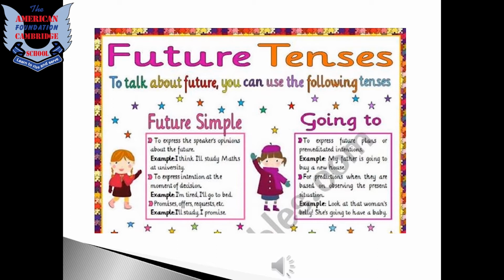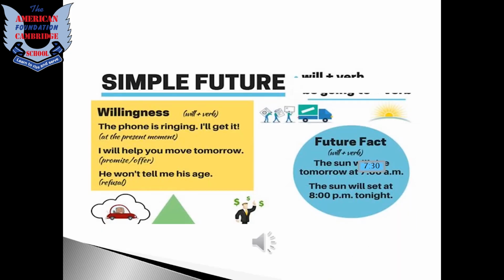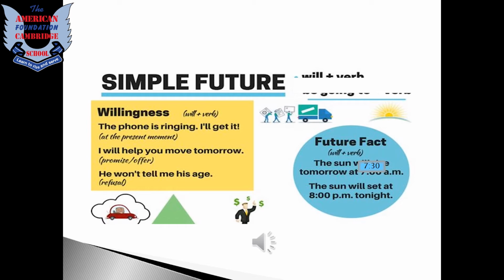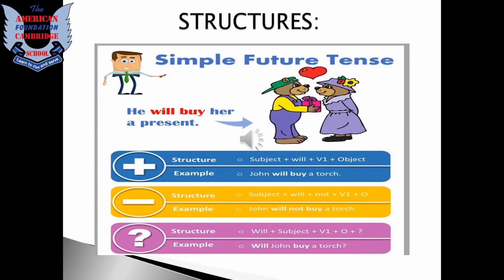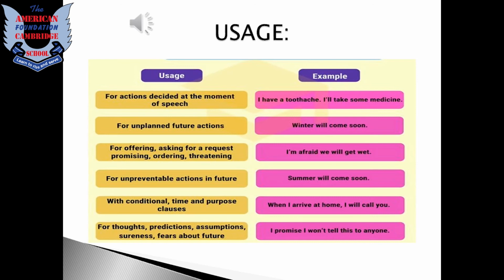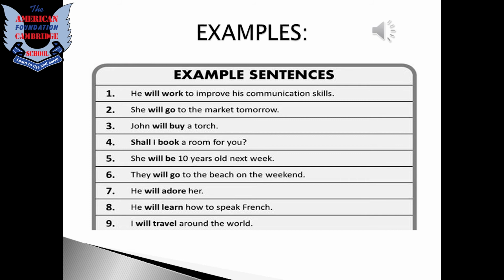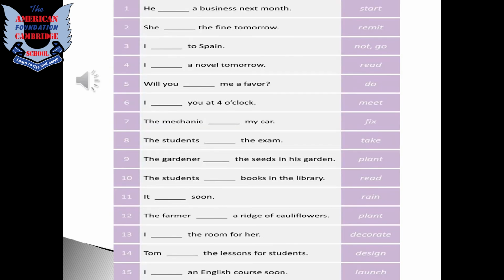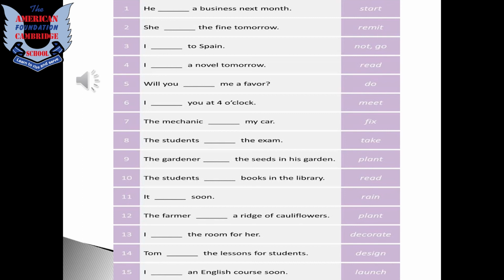Jr II English Language Simple Future Tenses